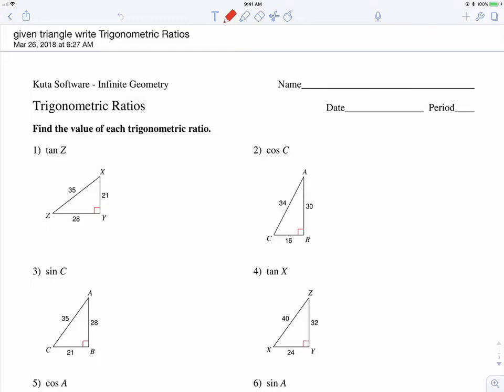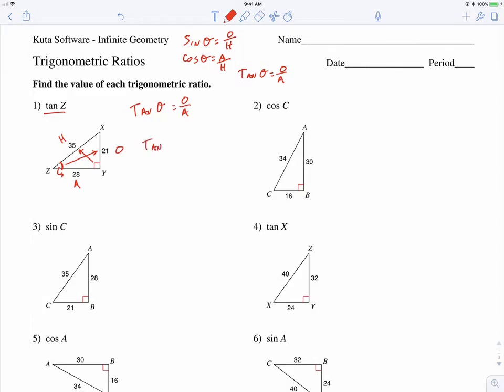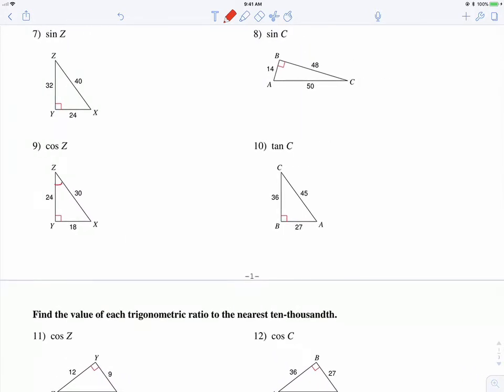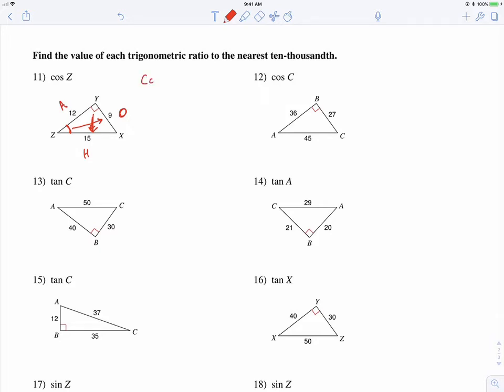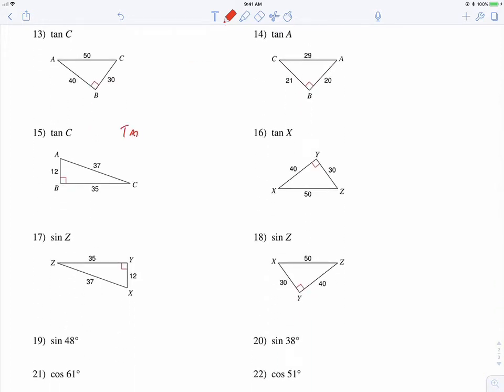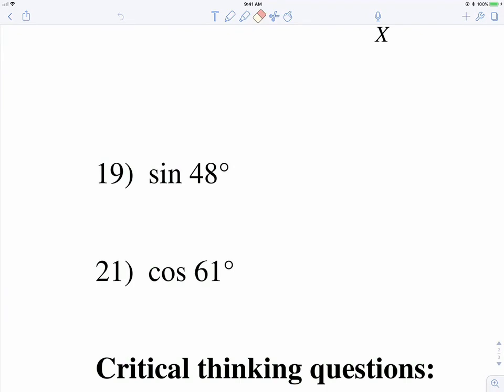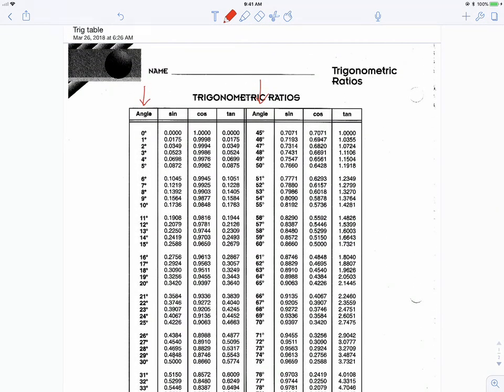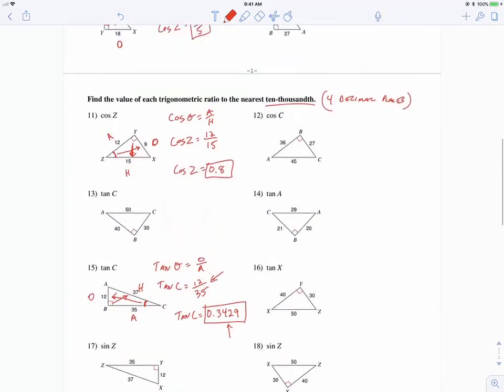Writing ratios given triangle